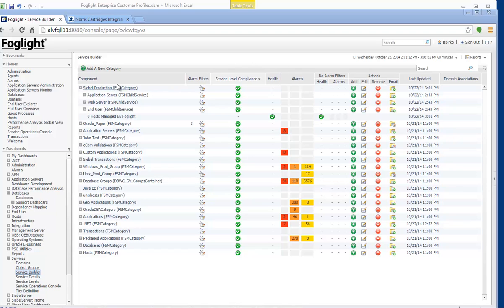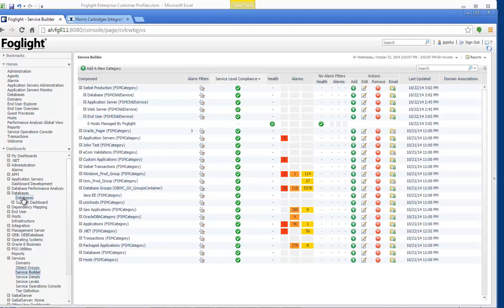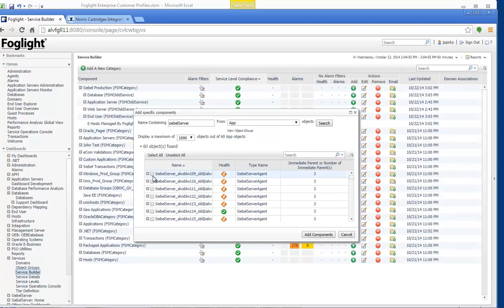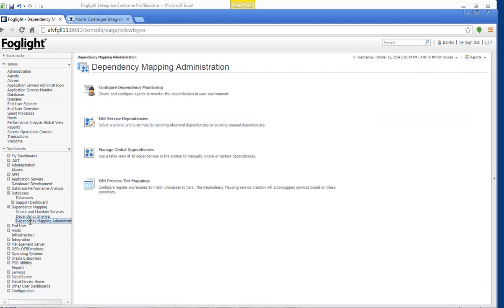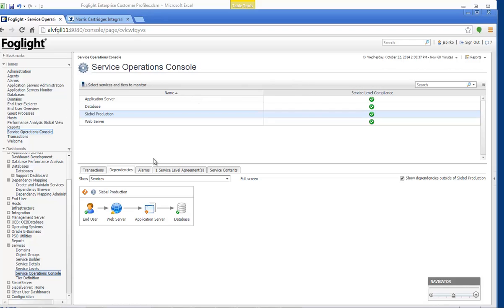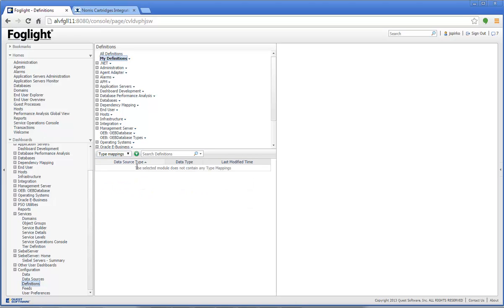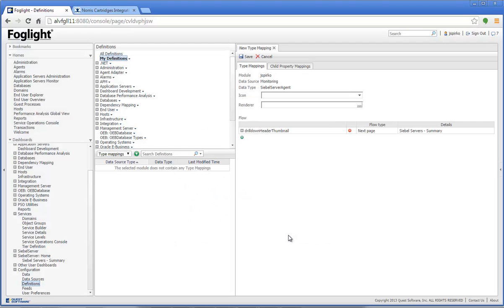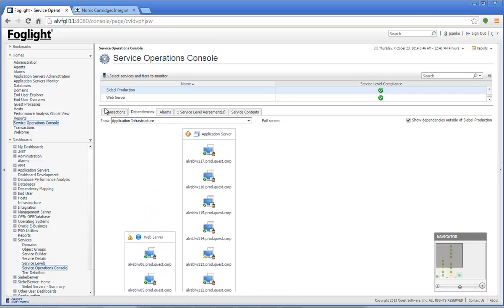Foglight for Siebel Service Operations Configuration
This demonstration will show how to build out a Sieble Service in Foglight.  It leverage the Services, Dependency, Siebel, OS, End User, and Database featrures of Foglight to build out a full end-to-end picture of a production Siebel environment.